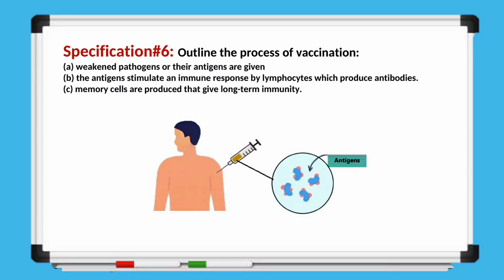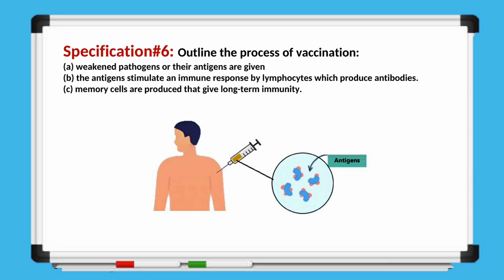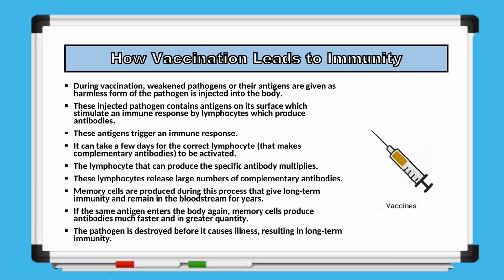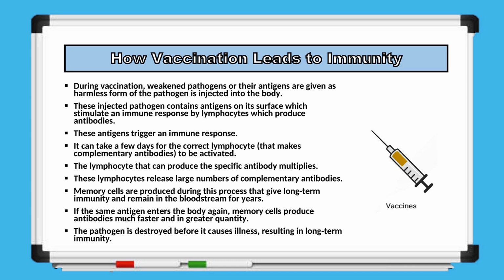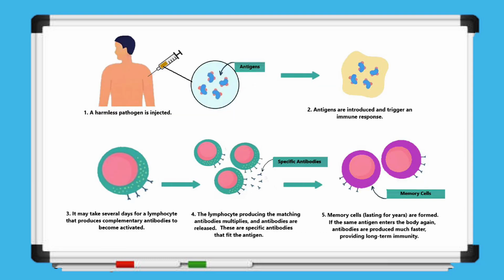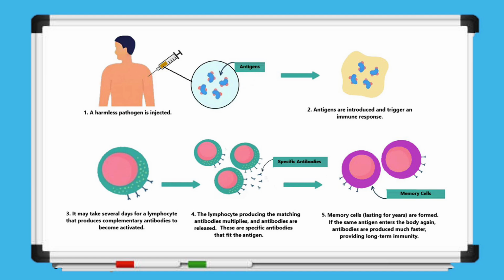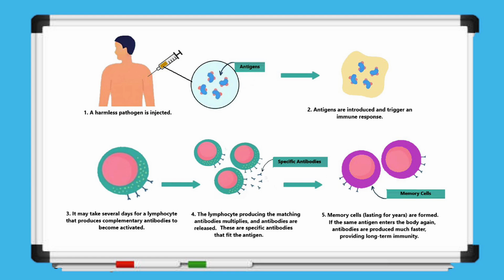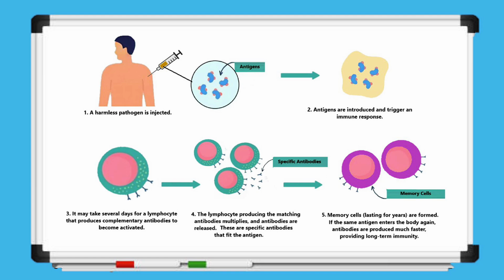Process of vaccination | Chapter 12 | Disease and Immunity | Unit 12.3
O Level Biology | 5090 biology | Chapter 12 | Disease and Immunity | Unit: 12.3 | Immunity.
‎This video provides a detailed information about Disease and Immunity. You'll acquire comprehensive knowledge about Unit 12.3: Immunity. By focusing on key topics from each chapter, the revision process becomes more efficient, helping you cover your entire syllabus in a shorter time without wasting energy on irrelevant material found in textbooks or online, which often leads to confusion. At this stage, it's crucial to follow the syllabus specifications to aim for an A* in your exams. Don't forget to review the past 10 years' worth of papers (all variants) along with detailed marking schemes. Best of luck to all!